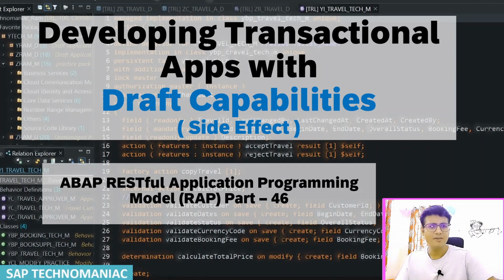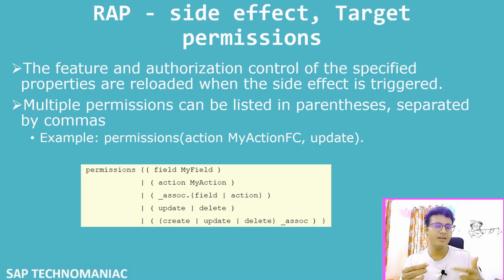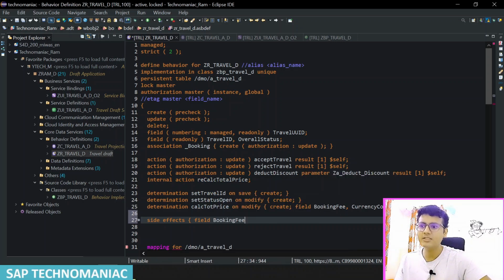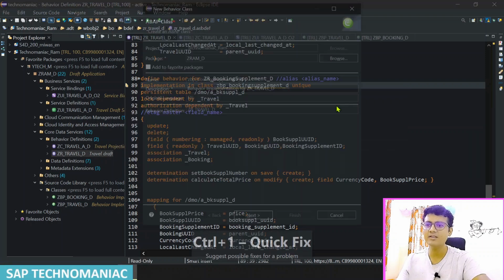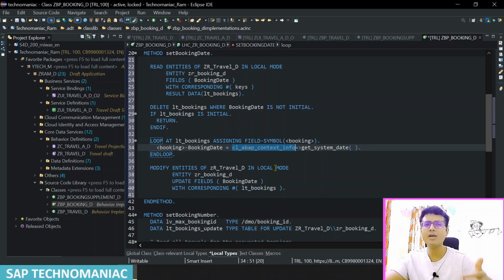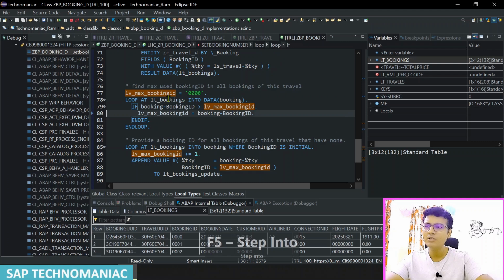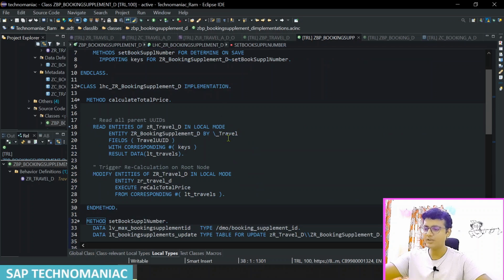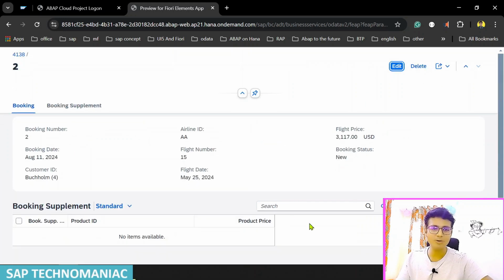Fiori Auto Refresh: Implementing RAP Side Effects | Part 46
Welcome back to Part 46 of our comprehensive SAP RAP (RESTful Application Programming) series! Today, we are tackling a critical aspect of user experience: automatically refreshing the SAP Fiori UI without requiring a manual page reload.

In this session, you will learn exactly how to implement Side Effects. We dive deep into the Behavior Definition Language (BDL) syntax using the side effects keyword and show you how to expose them in the Projection View. You'll understand the architecture of a side effect, including Triggering Conditions (like field changes) and Targets (what needs to reload).

We also provide a practical demonstration by implementing determinations for Booking and Booking Supplement entities to handle automatic calculations, such as setting booking IDs and updating the Total Price, all triggering seamless UI updates.

What You Will Learn in This Video:

Purpose of Side Effects: Why they are essential for dynamic Fiori apps (0:44–1:47).

Implementation Steps: Defining side effects in BDL without behavior pool code, and declaring them in the Projection View (2:39, 13:05).

Structure & Architecture: Mastering Triggering Conditions vs. Targets (Specific Fields, Permissions, Entities) (3:13–4:57).

Practical Determinations: Automatic calculations for Bookings and Total Price updates (18:50, 44:21).

Restrictions & Best Practices: Knowing when side effects won't work (e.g., static actions) (11:31).

⏱️ Video Chapters:
0:00 - Introduction to Part 46 & Side Effects Concept
0:44 - The Problem: Need for Manual Page Refresh
0:57 - Solution: Purpose of RAP Side Effects
2:39 - Syntax: Defining Side Effects in BDL (Base Definition)
3:13 - Side Effect Structure: Triggers vs. Targets
11:31 - Restrictions on Static Actions and $self
13:05 - Exposing Side Effects in the Projection View
18:50 - Implementation: Determinations for Booking ID
44:21 - Practical Demo: Side Effect on Total Price Change
47:24 - Final Testing and UI Behavior